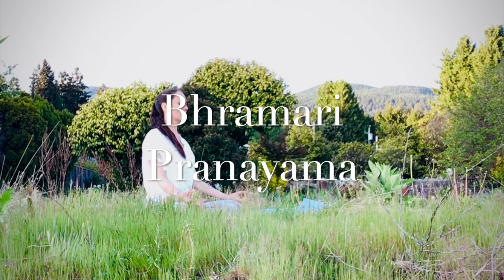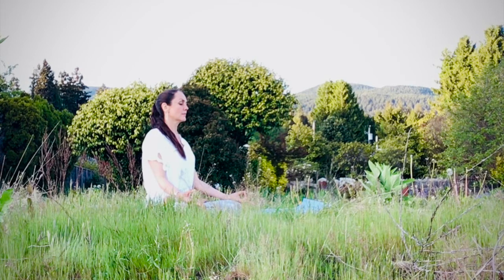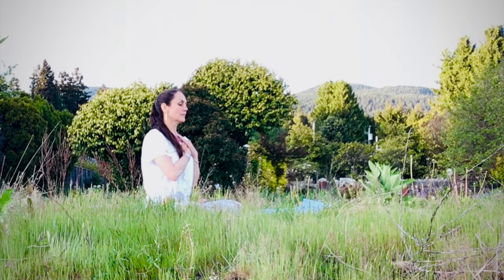Bhramari Pranayama/ Bumble Bee Breath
Bhramari Pranayama is also known as Bumble Bee Breath, and you'll know immediately why once you practice it. The humming sound created by 'Om', with your mouth close, sounds very similar to the sound of bees as they fly from flower to flower.

This pranayama can be done in three different ways, as shown and described in the video. It is best practiced on an empty stomach and preferably in the early morning. It soothes your nervous system. You'll notice how your mind begins to quiet and calm, relieving stress and anxiety. It also lowers blood pressure and dissipates anger.

Feel the vibration of sound in your body.

Sound affects movement of water, and considering  we are composed of water, approximately 70% in adulthood, it makes sense that the sound you create will shift the energy patterns in your body, and your mind.

"Breath is the bridge which connects life to consciousness, which unites your body with your thoughts. Whenever your mind becomes scattered, use your breath as the means to take hold of your mind again." -Thich Nhat Hanh

Benefits of Breathwork for Physical Health

Breathwork has a wide range of benefits for physical health. Here are some of the ways breathwork can improve your well-being:

Stress reduction: Deep breathing activates the relaxation response, helping to reduce stress levels and promote a sense of calm and relaxation.

Improved respiratory function: Breathwork exercises can strengthen the respiratory muscles, increase lung capacity, and improve overall respiratory function.

Enhanced immune function: Deep breathing stimulates the vagus nerve, which plays a key role in regulating the immune system. By activating the vagus nerve, breathwork can boost immune function and support overall health.

Increased energy levels: Breathwork techniques that focus on deep, conscious breathing can help increase oxygenation and improve energy levels.

Pain management: Breathwork is effective in managing chronic pain conditions, such as fibromyalgia and migraine headaches.

These are just a few examples of how breathwork can benefit your physical health. By incorporating breathwork into your daily routine, you can experience improved overall well-being and vitality.

"Physical and emotional states can be altered by changing the breathing pattern." - Wilhem Reich

Benefits of Breathwork for Mental Health

In addition to its physical benefits, breathwork can also have a profound impact on mental and emotional well-being. Here are some of the ways breathwork can improve your mental health:

Stress and anxiety reduction: Deep breathing activates the relaxation response, helping to reduce stress and anxiety levels. It can also help calm the mind and promote a sense of inner peace.
Improved focus and concentration: Breathwork techniques that involve breath retention and visualization can enhance focus and concentration.

Emotional release: Breathwork can help release trapped emotions and facilitate emotional healing. By bringing awareness to our breath, we can access and process unresolved emotions, leading to greater emotional well-being.

Enhanced self-awareness: Breathwork is a powerful tool for self-exploration and self-discovery. By connecting with our breath, we can deepen our understanding of ourselves and cultivate greater self-awareness.

Improved mood and emotional resilience: Breathwork can help regulate emotions and promote a more positive outlook on life. It can also enhance emotional resilience, helping us navigate life's challenges with greater ease.

By incorporating breathwork into your daily routine, you can experience improved mental and emotional well-being, greater self-awareness, and a more balanced and resilient mindset.
“If you want to conquer the anxiety of life, live in the moment, live in the breath.”
― Amit Ray

You can include breathwork into your daily routine by practicing along in the PauseBreathwork app.

Namaste,
Meighlin

Meighlin Yoga is a wellbeing channel, dedicated to sharing the traditional yogic teachings to nourish your body, mind and spirit. 🙏🏼